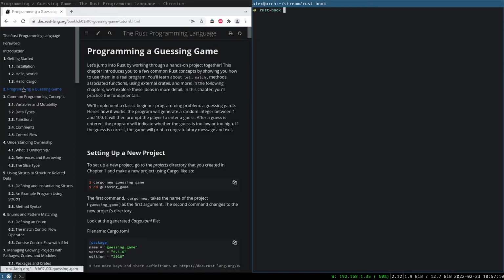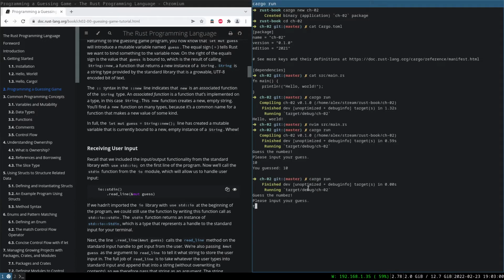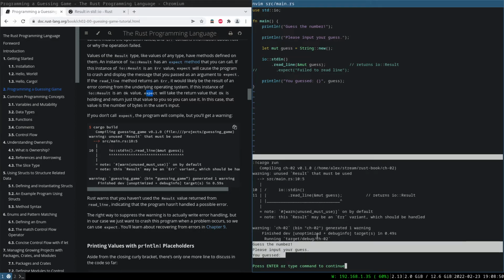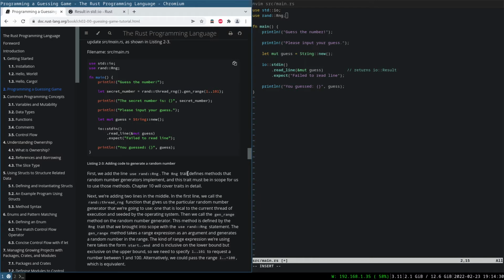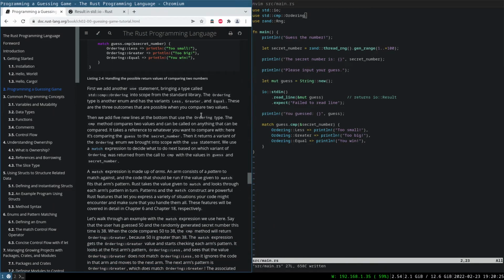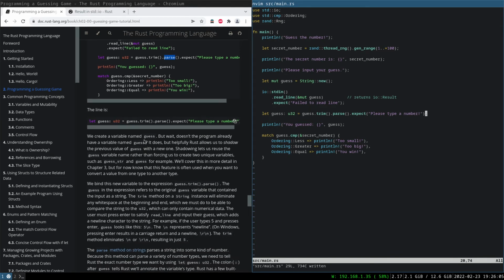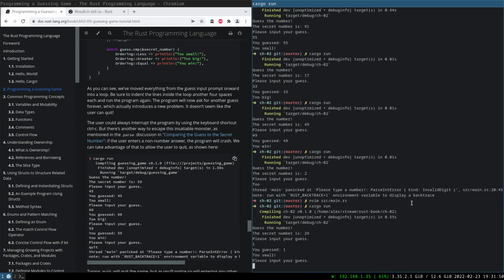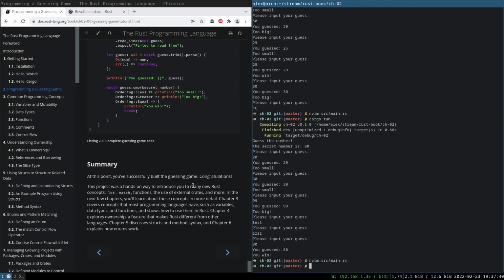Rust Book - Chapter 02